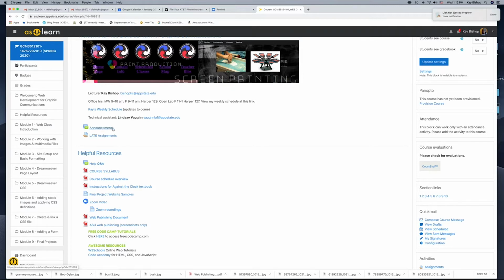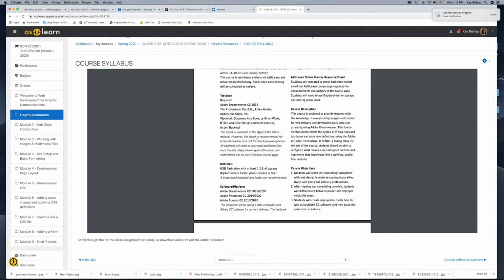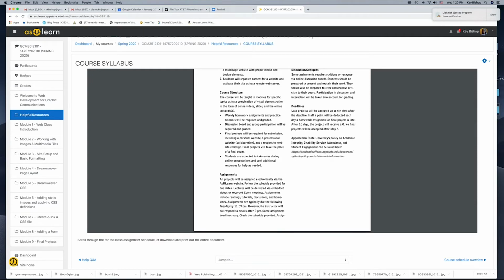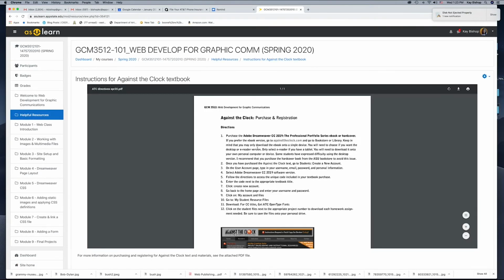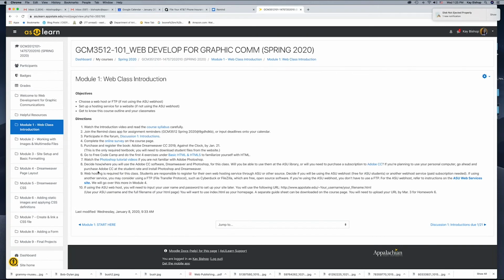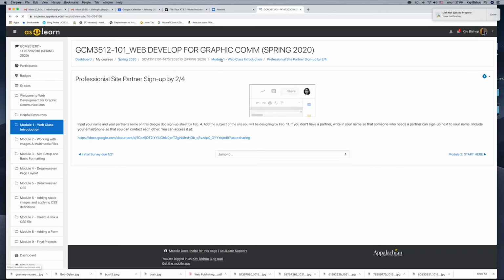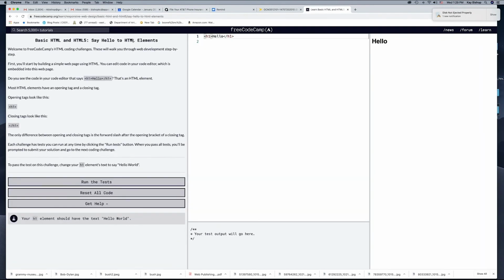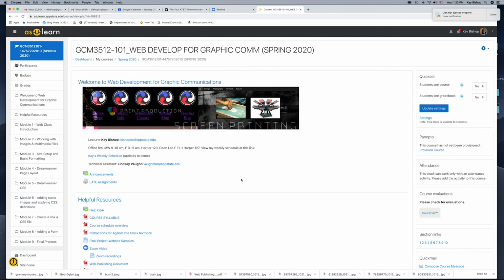GCM3512 Introduction Spring 2020